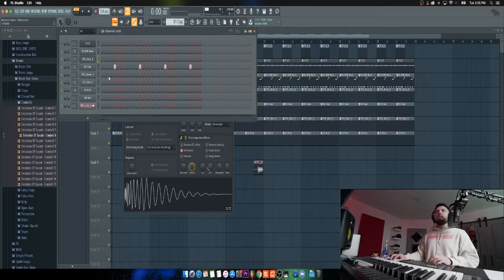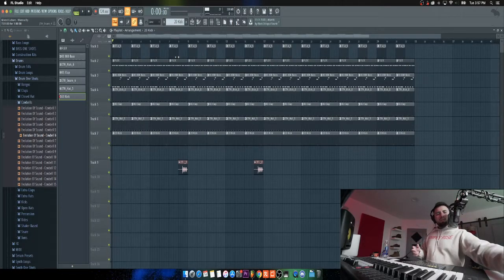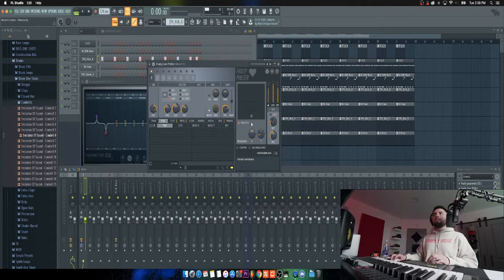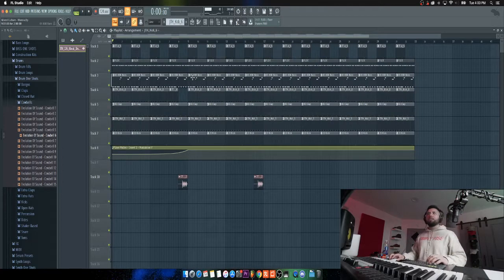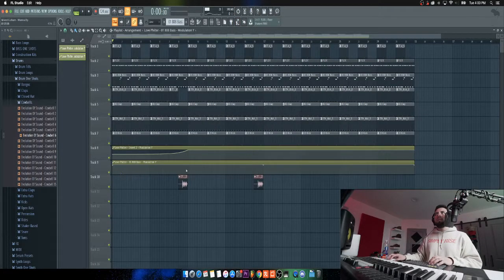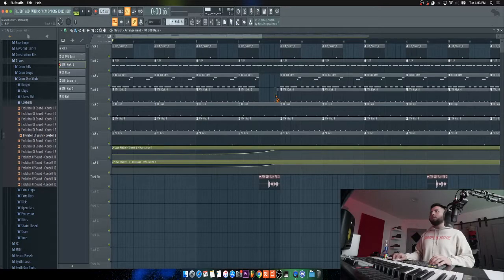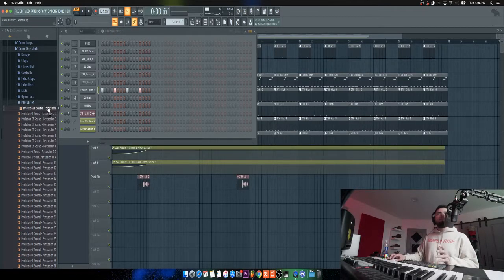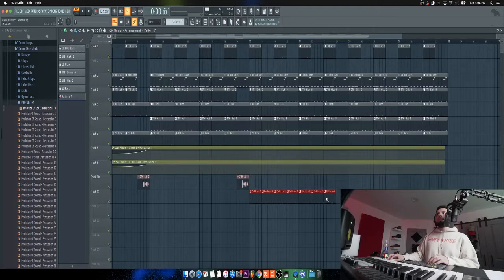Streaming Live from my GoPro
First livestream